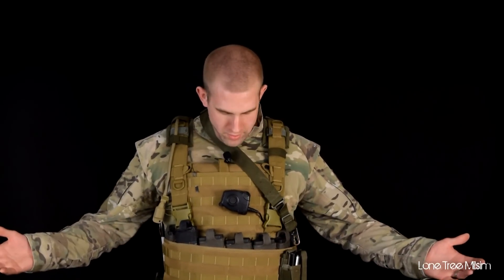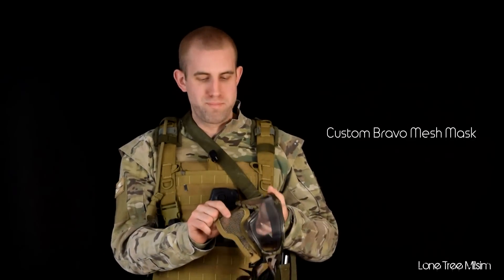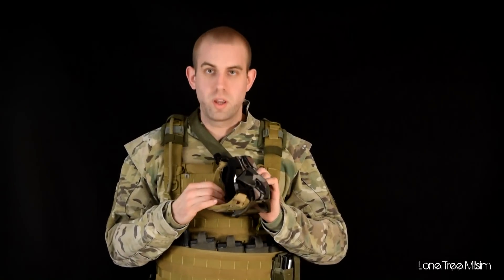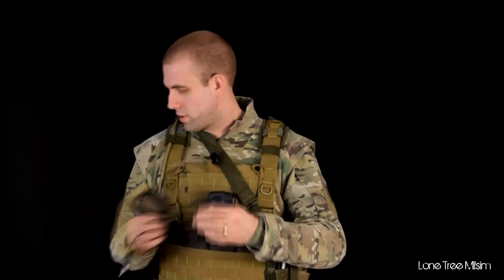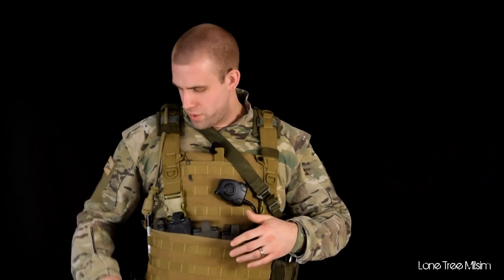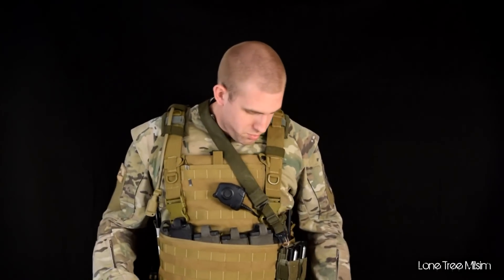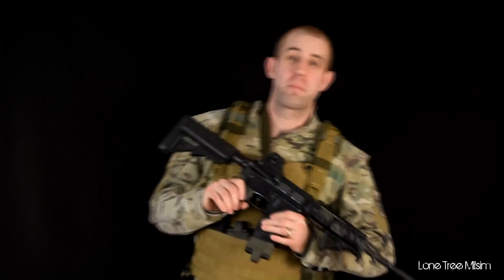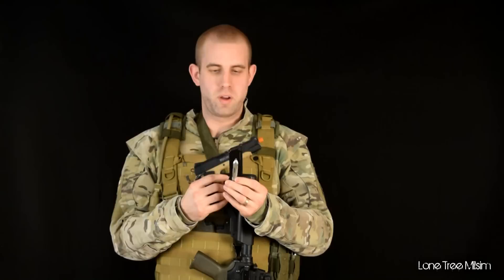Airsoft Loadout - Tim - Lone Tree Milsim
All links for items or other channels and websites had to be removed because of Youtubes upcoming policy changes